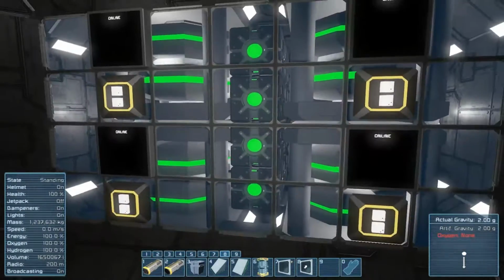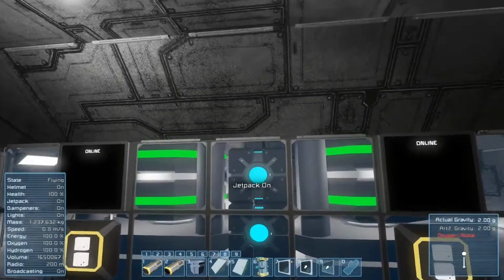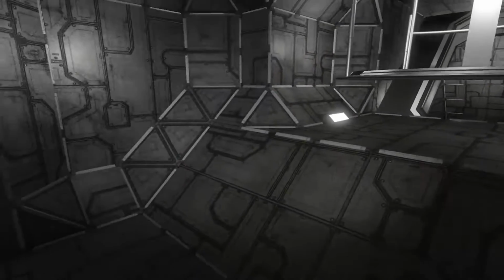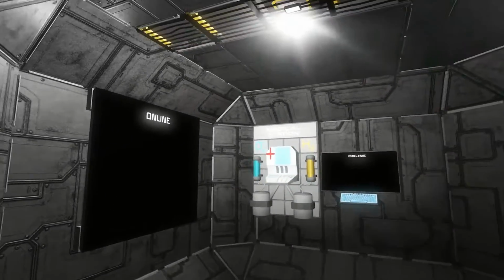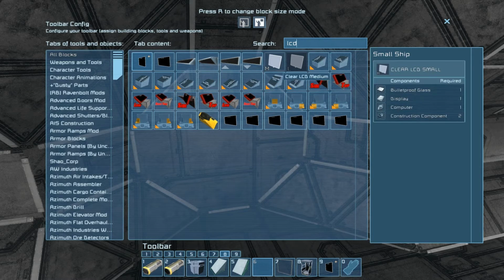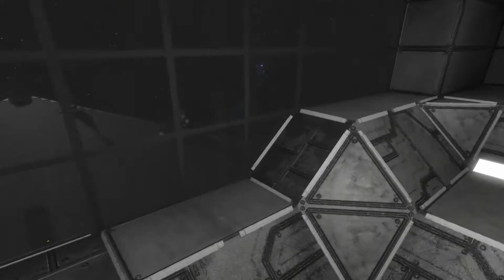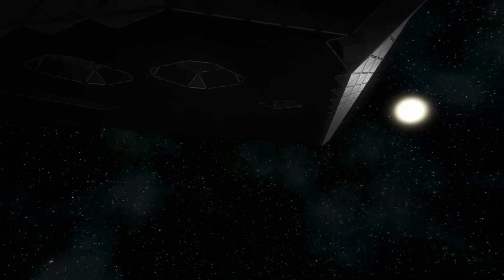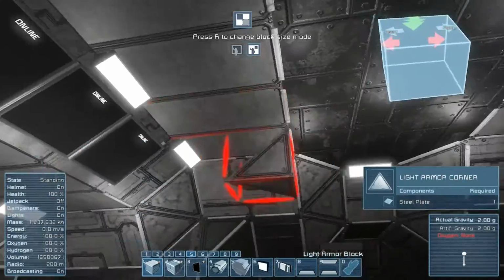Let's Play Space Engineers - Episode 104: Bridge Improvements!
Welcome to another episode of Space Engineers! I've sort of switched gears at the moment & am currently building in creative in order to design a ship to bring into the survival/exploration mode of the game! Hope you all enjoy it as much as I do! :)